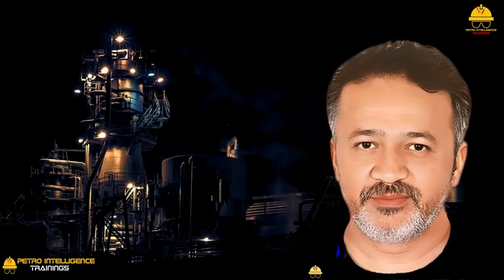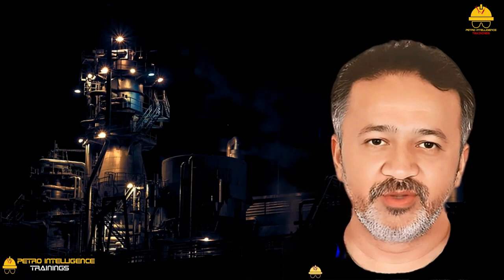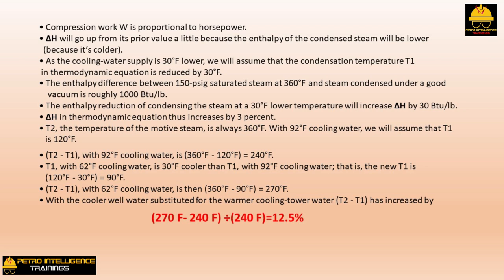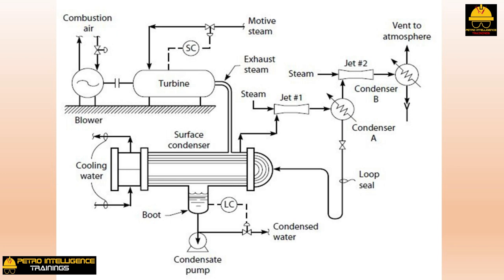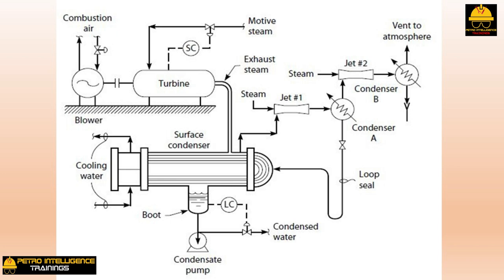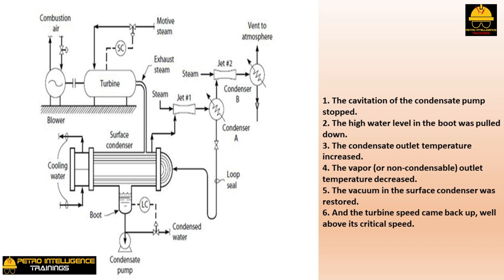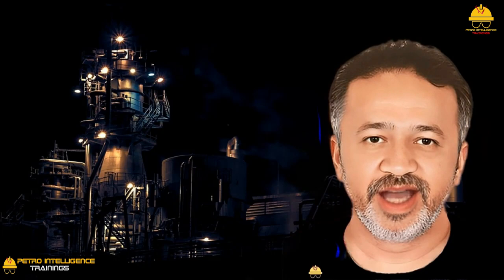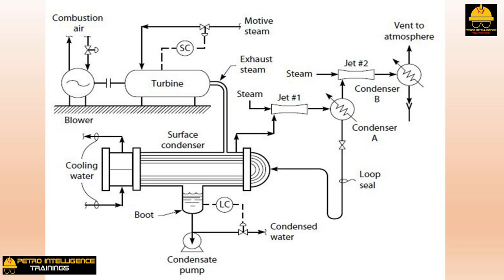Troubleshooting Surface Condensers: Common Issues and Solutions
Troubleshooting surface condensers involves identifying and addressing common issues that can affect their performance in industrial processes. A surface condenser is a critical component used to convert steam back into liquid (condensate) after it has done its work in a steam turbine. The condensate is then recycled back into the boiler for reuse. Here's a breakdown of some common problems encountered with surface condensers and their respective solutions:

Reduced Heat Transfer Efficiency:
Issue: Reduced heat transfer can lead to incomplete condensation, causing poor turbine performance and lower overall system efficiency.
Solution: Inspect and clean the condenser tubes regularly to remove fouling and scaling. Optimize the cooling water flow rate and temperature to ensure efficient heat exchange.

Condenser Tube Leaks:
Issue: Leaking tubes can result in the mixing of steam and cooling water, reducing the condenser's effectiveness.
Solution: Identify and plug tube leaks promptly to prevent any loss of efficiency. Consider conducting a comprehensive tube inspection and consider replacing damaged tubes if necessary.

Air Inleakage:
Issue: Air inleakage can hinder condensation and lead to the formation of non-condensable gases, reducing overall performance.
Solution: Conduct a thorough inspection of the condenser system and seal any air leak points to ensure a tight and properly sealed condenser.

Cooling Water Flow Issues:
Issue: Insufficient cooling water flow can lead to higher condensate temperatures and decreased system efficiency.
Solution: Monitor and control the cooling water flow rate. Clean the cooling water inlet strainers and inspect the water distribution system for any blockages or restrictions.

Vacuum System Problems:
Issue: Vacuum issues can result in a higher backpressure on the turbine, reducing its power output.
Solution: Evaluate and maintain the vacuum system components, including vacuum pumps and barometric condensers, to ensure they are functioning correctly.

Condensate Pump Failures:
Issue: Condensate pump failures can disrupt the condensate return process, affecting the entire steam cycle.
Solution: Regularly inspect and maintain the condensate pumps. Implement a pump monitoring system to detect potential failures early on.

Corrosion and Erosion:
Issue: Corrosion and erosion can damage condenser tubes and affect heat transfer efficiency.
Solution: Consider using corrosion-resistant materials for condenser tubes and implement appropriate water treatment to prevent corrosion.

Scaling and Fouling:
Issue: Scaling and fouling on the condenser tubes can reduce heat transfer efficiency.
Solution: Regularly clean and descale the tubes to maintain optimal heat transfer performance.

By addressing these common issues through regular maintenance, proper inspection, and prompt troubleshooting, surface condensers can operate efficiently, ensuring smooth power generation and minimizing downtime in industrial processes.